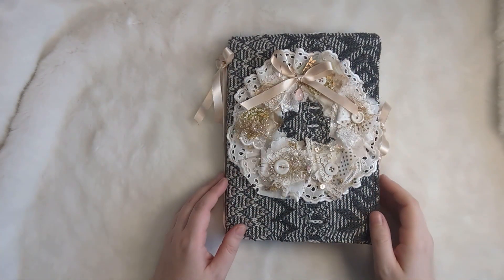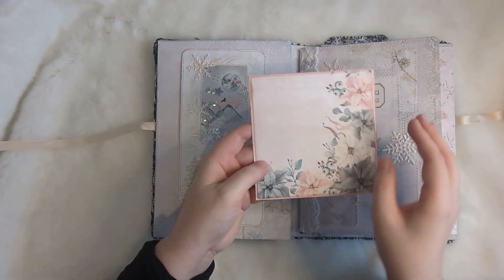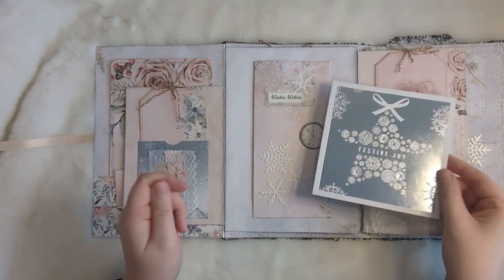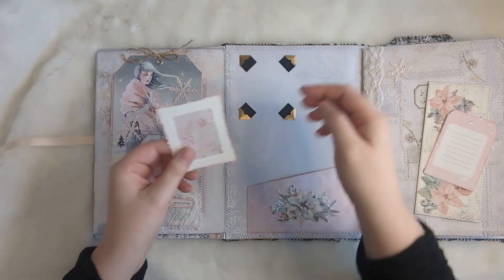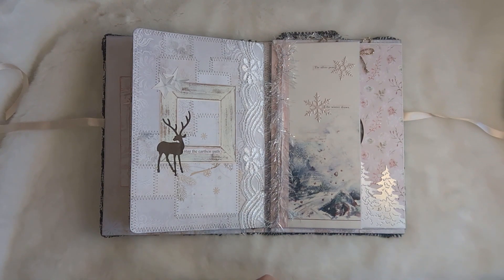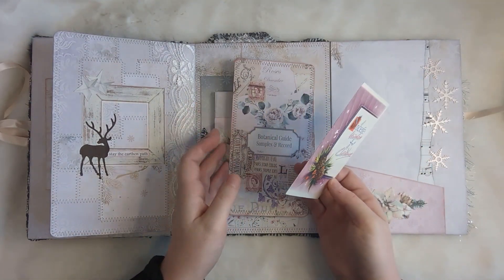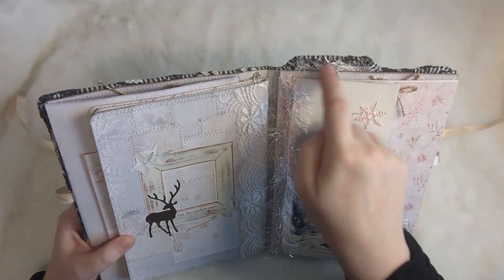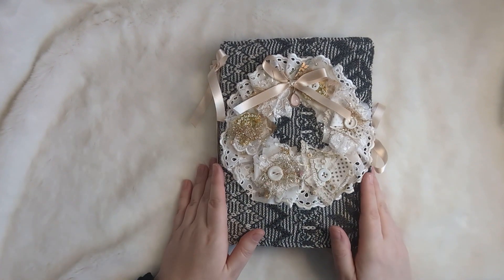Flip Through ~ Cosy Winter Altered File Folder Journal ~ Junk Journal Ideas *SOLD*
Please join me for the flip through of my "Cosy Winter" altered file folder journal. I hope you like it :-)

✨ Kits I used for my Cosy Winter project: ✨

Group Admins & Moderators:
- Evie Gorecki